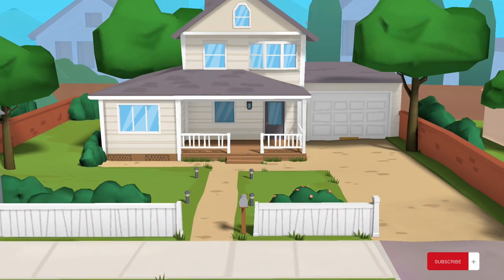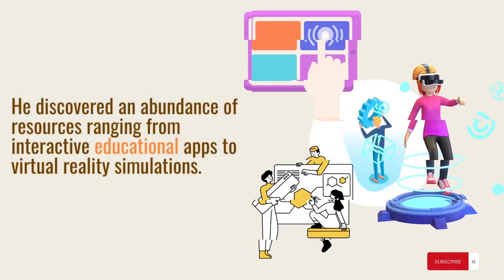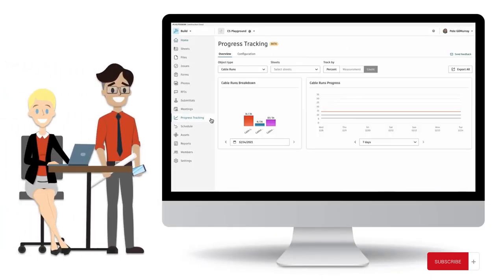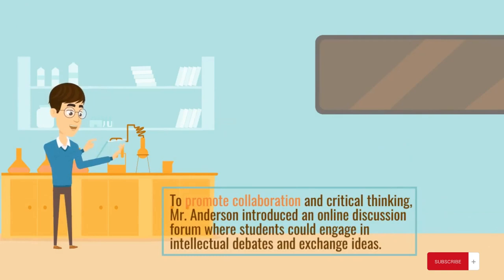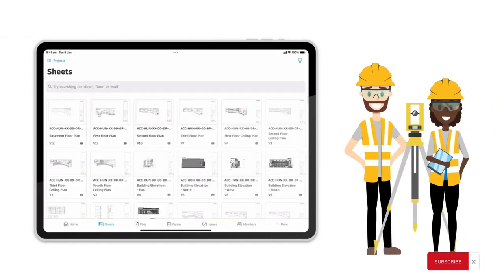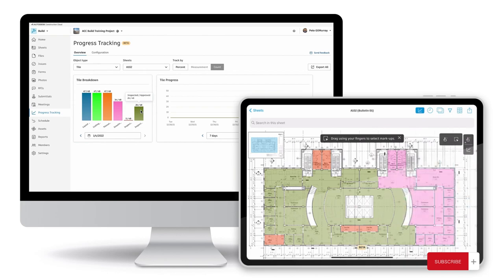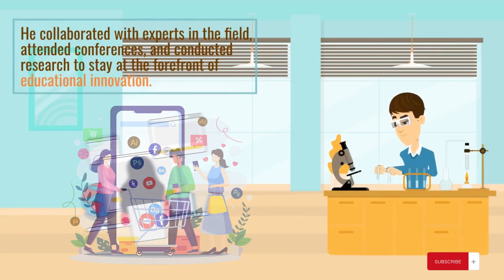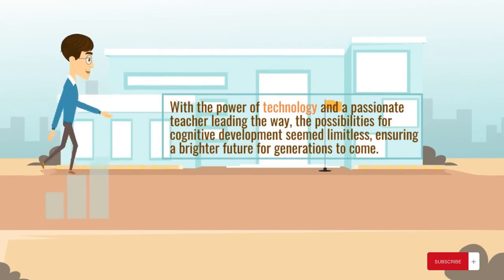Digital tools for cognitive Learning